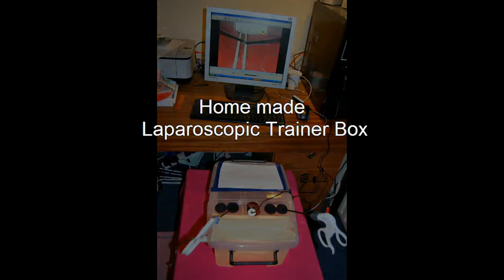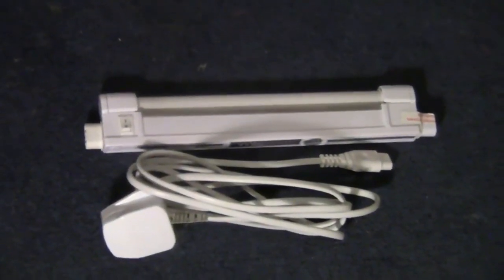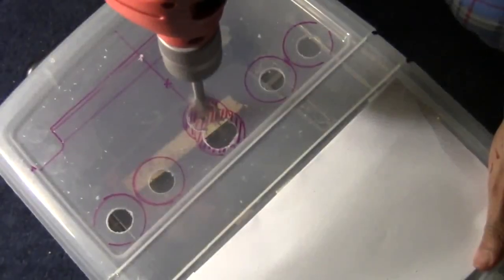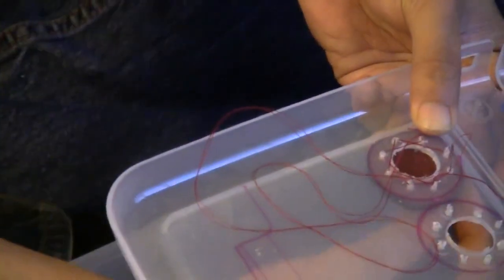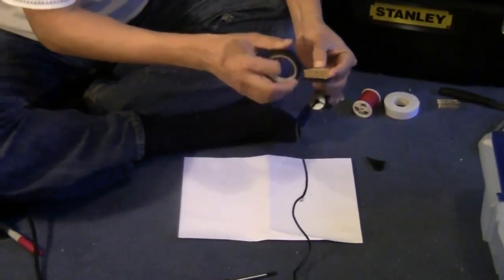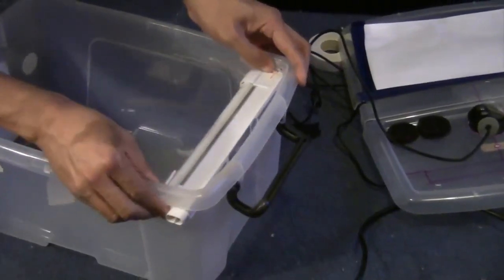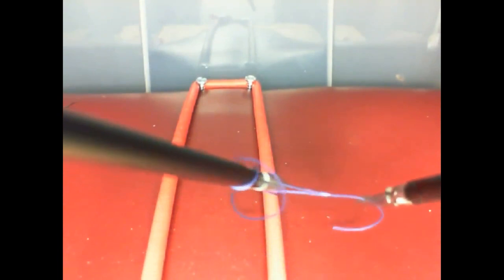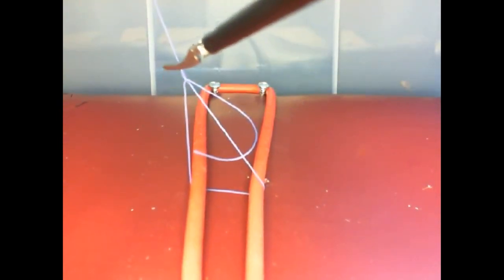Homemade laparoscopic simulators for surgical trainees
Laparoscopic surgery has become increasingly popular in recent times. Laparoscopic skills and dexterity can be improved by using simulators. We provide a step-by-step guide with diagrams to build an individual homemade laparoscopic trainer box, which is easily available and affordable.

This video accompanies the article published in the June issue of The Clinical Teacher and is a step-by-step visual guide on how to put together the homemade laparoscopic simulator.